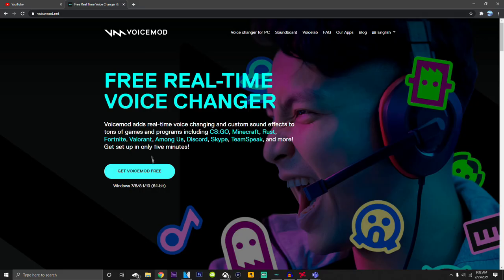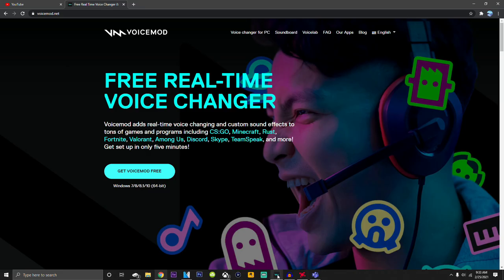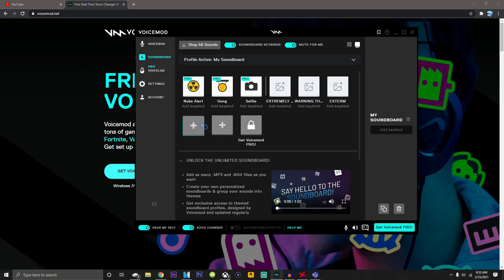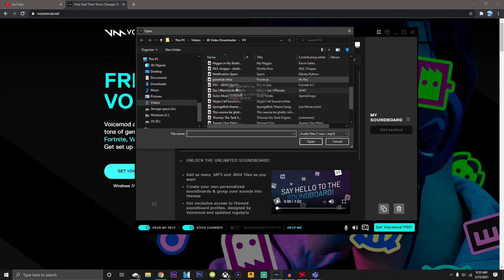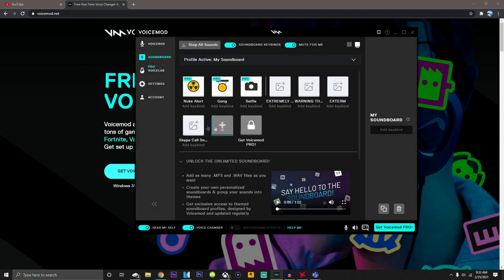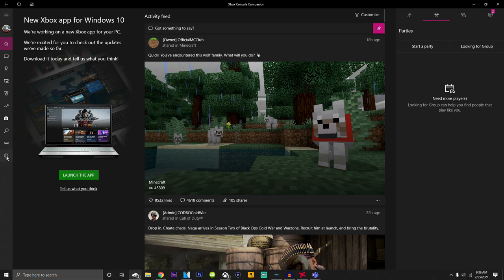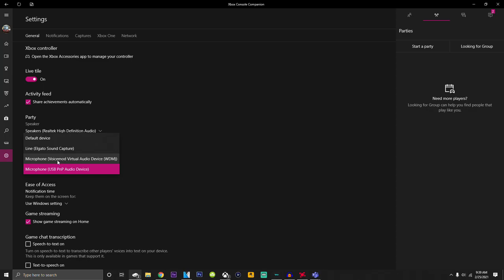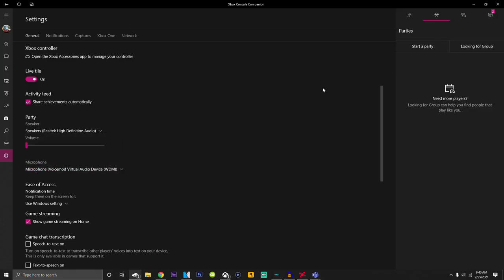How To Play Music Through Your Mic On Xbox Parties (Soundboard)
How to play music through your mic on Xbox parties

If you wanna tryout for my crew [CLIP] DM -
@arc_raidz or @patoclipz on insta

Song(s)

#2: Chiiild - Count Me Out

PC specs:
Ryzen 5 1400 Quad Core
RX 580
DDR4- 16gb
500gb SSD
1TB HDD

What I use to edit my videos and thumbnail:

Adobe CS6

Recording Software:

El Gato HD60s
Ezcap 280 (What I used when I had 360)

Add me on xbox:

Mors Mutual
my heavy sniper
Bonafacio
Headshot Kills

Old GTs:

Lets 1v1 Heavy
Patoclips YT
Patoclips
one shot rule
RAID Aims
Why you inv
Mandaue
Virtual School
Vespucci Sniper
Lets 1v1 beach
maplewoodhs
remarkblepato02
Heavysniper74
Heavy Only
Midlifegold8
Siri is wet
Moddedsniper54
zfv4
mahonea74
Triviacornet97
Lavergna
esparciasoto20
lThatloserl
lMxchelle
Hotnuts97
Nah cuhh
Puerta Rico
MEME REVlEWS
ucf09
OP SQUID
Not OP NlGHTWING
Afk Pato
You is okay

IN THIS GAME. I DO NOT CARE ABOUT WHO'S
UP OR NOT, I LET EVERYONE GET CHEAP KILLS
ON ME, ESPECIALLY THOSE WHO HIDE IN JETS,
GODMODE, RC TANKS/BANDITO, OC, AND ANY
OTHER CHEAP WAYS TO GET A KILL.